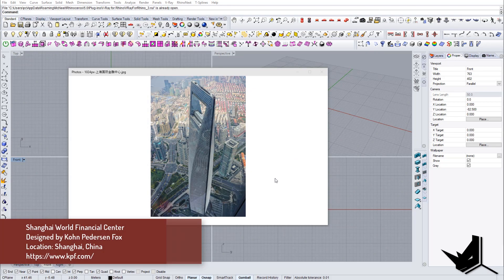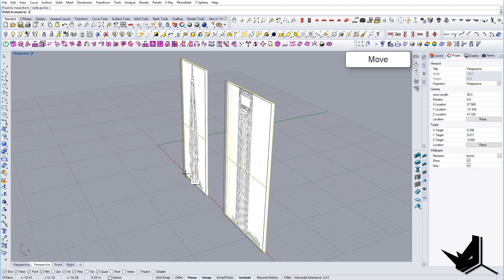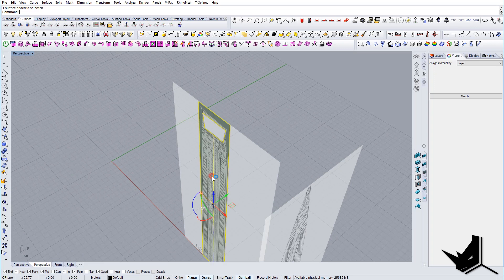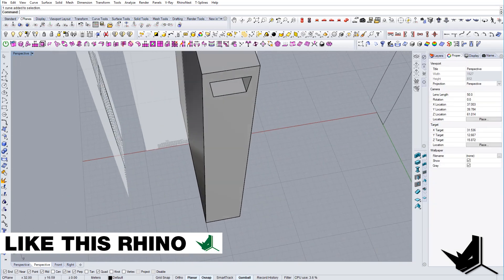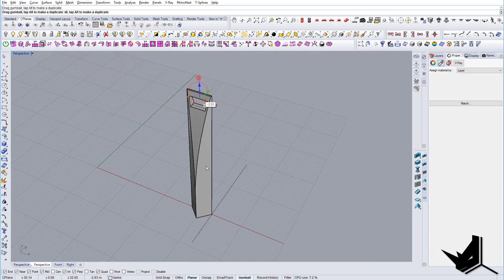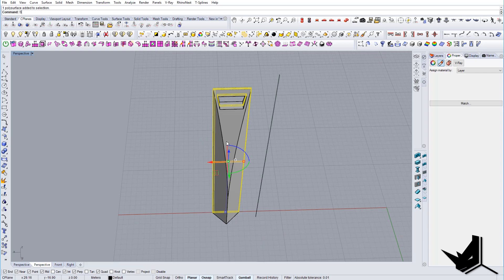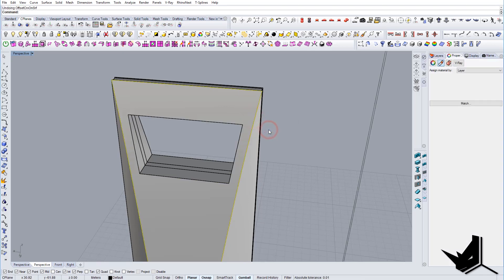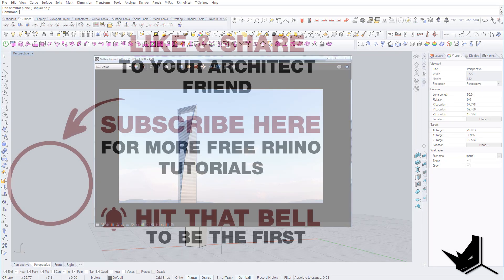Rhino Architecture - How to Model Shanghai World Financial Center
Rhino Architecture - How to Model Shanghai World Financial Center // During this Rhino Architecture tutorial, I’ll show you how to model this building from scratch using some simple 3D modeling techniques in Rhino so that even if you’re a beginner you would be able to follow. Bring your architecture 3D modeling to the next level by using these Rhino commands and learn Rhino quickly.

The Shanghai World Financial Center is located in in the Pudong district of Shanghai, China and was designed by Kohn Pedersen Fox Architects. The building is 492m tall and it is a mixed-use skyscraper, consisting of offices, hotels, conference rooms, observation decks, and ground-floor shopping malls.

This way you will be among the first to see the newest Rhino Architecture tutorials.